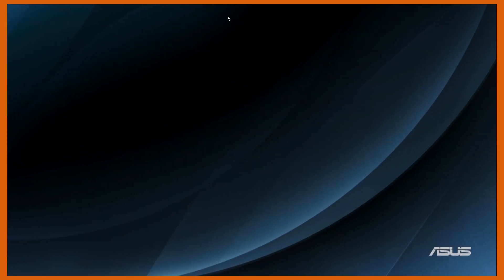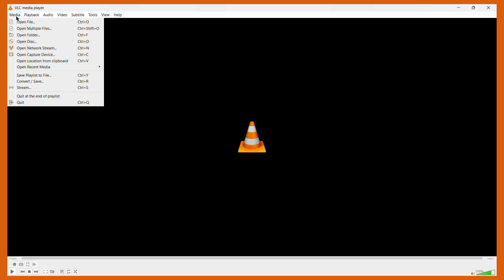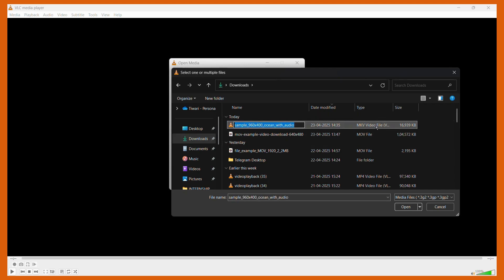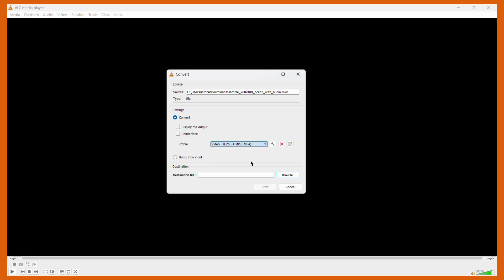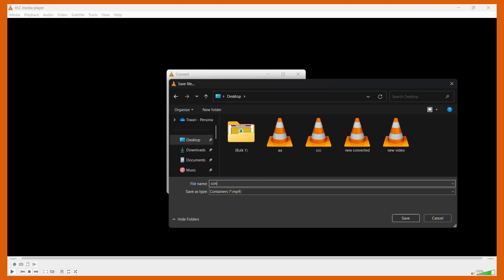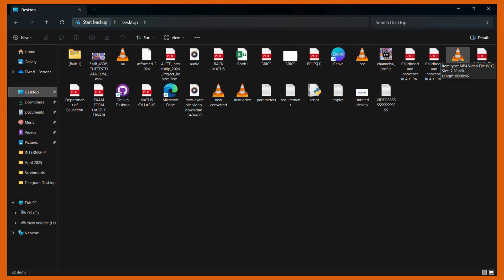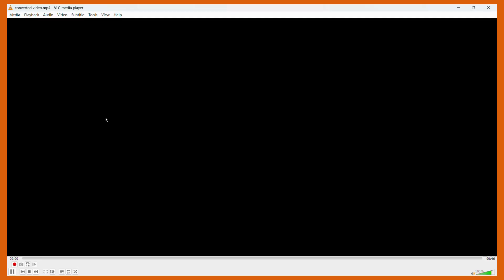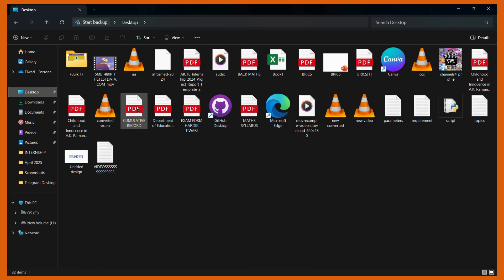How to Convert MKV to MP4 in VLC Media Player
Looking to convert an MKV file to MP4 format without losing quality? 🎥
This step-by-step tutorial shows you how to easily convert MKV to MP4 using VLC Media Player on both Windows and Mac — completely free and without the need for extra software!

🔄 What you’ll learn in this video:

How to open VLC’s Convert/Save feature

How to choose the MP4 (H.264) format

How to select output file location

Optional settings for quality and audio

Common issues and how to fix them (like no audio, corrupted files, etc.)

Perfect for content creators, editors, or anyone needing to make their MKV files playable on more devices. 💡

📁 No need for paid converters – VLC has got you covered!